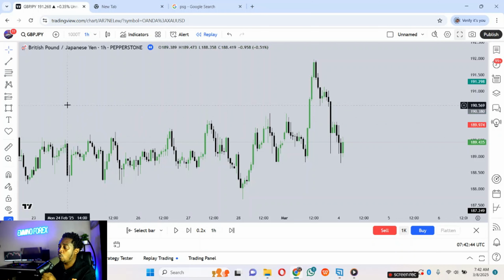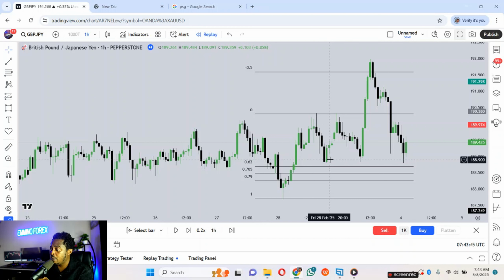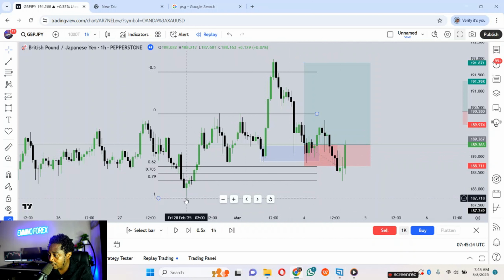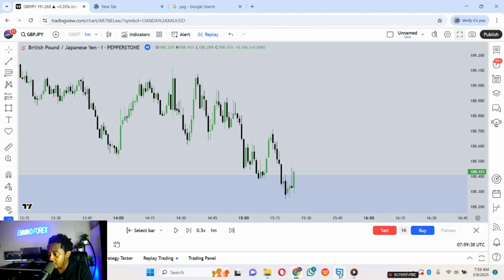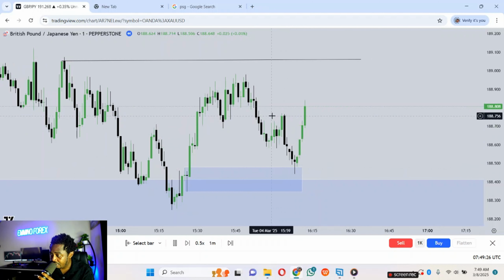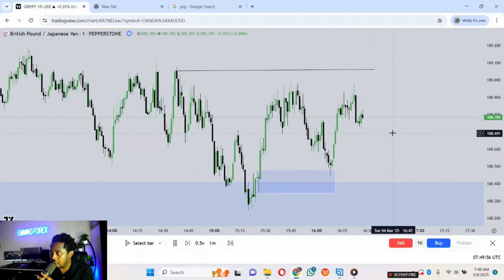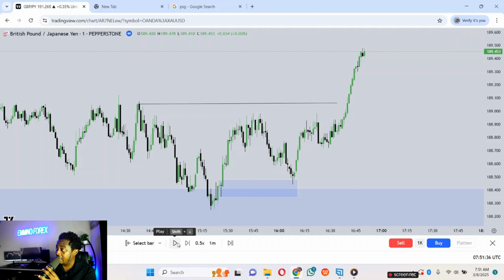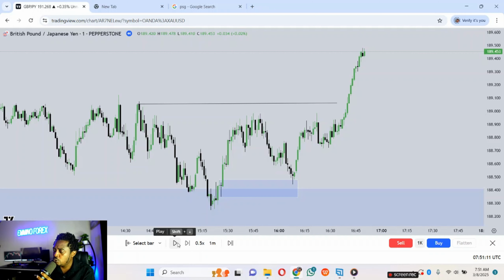Inducement Traps In Forex, How To Use And Avoid It. Full Setup Breakdown.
In this video i explained everything about
Forex Inducement traps
How to use it
The levels to find POI’s in a swing
And how to avoid being caught in the inducement market traps.

For Quality Gold and CrudeOil Signals, Join My Free Telegram Trading Lab